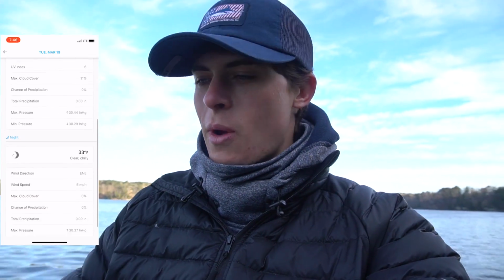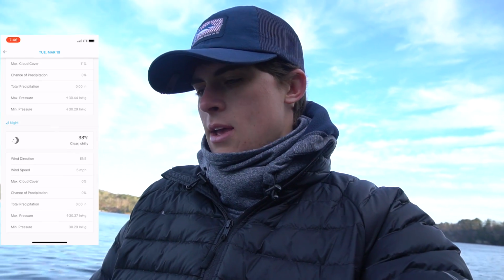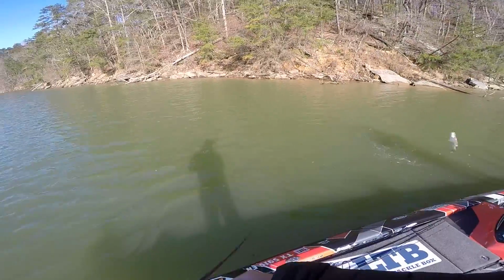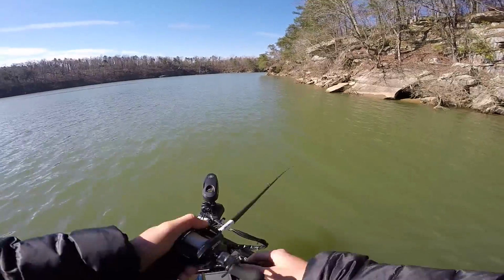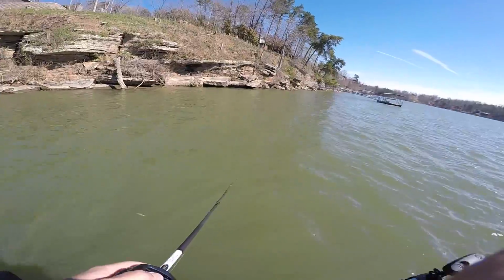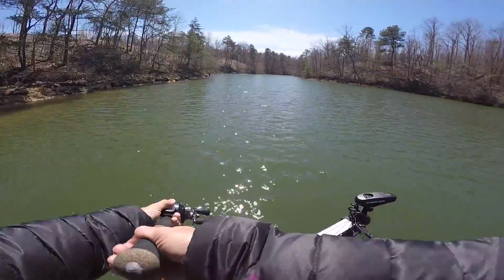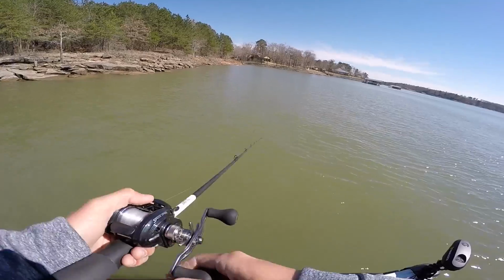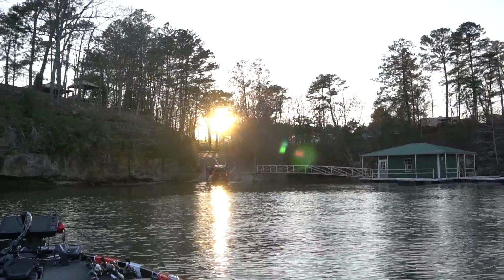Giant Fish Bites Next To My Boat!! College Fishing Tournament Practice Alabama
Day 2 of practice is here for the Bassmaster College Fishing Tournament on Smith Lake in Alabama, and a GIANT fish showed himself next to my boat! I would have no clue what to do if I hooked it!

Wanna Get a Lucky Tackle Box like I have?? Use this code for $5 off!!